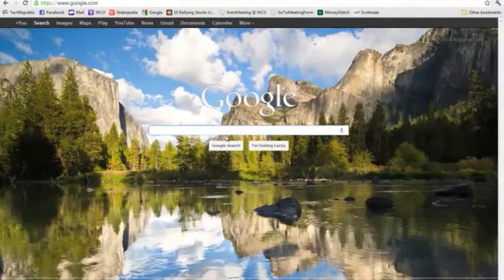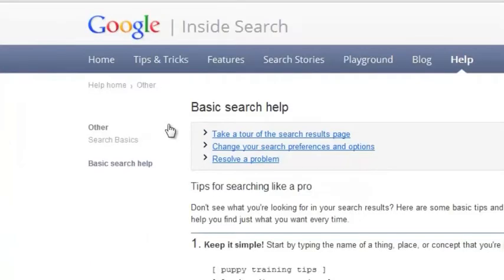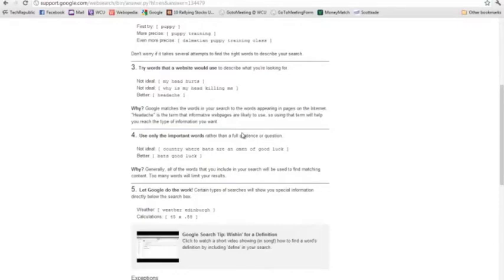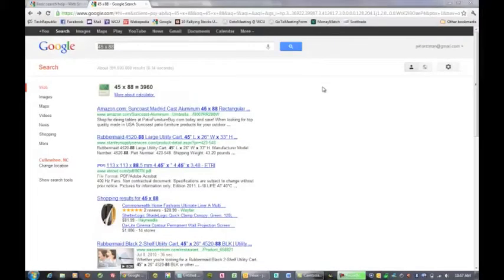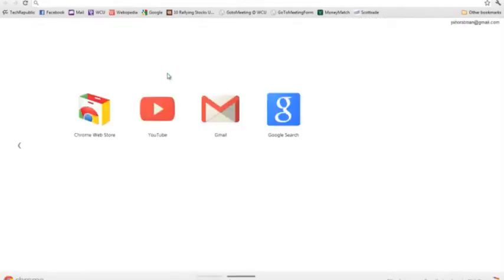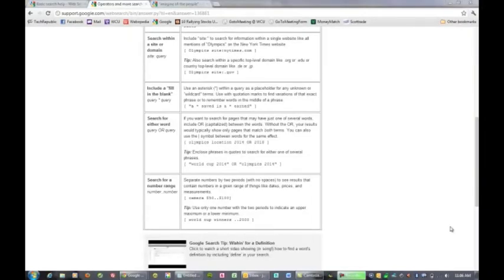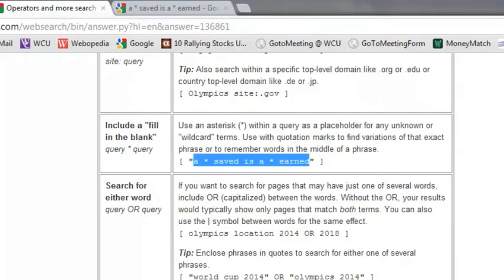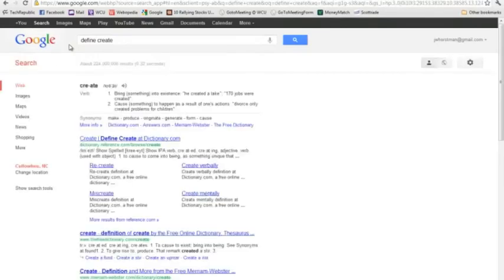Data Mining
Learn how to properly data mine using Google search engine.